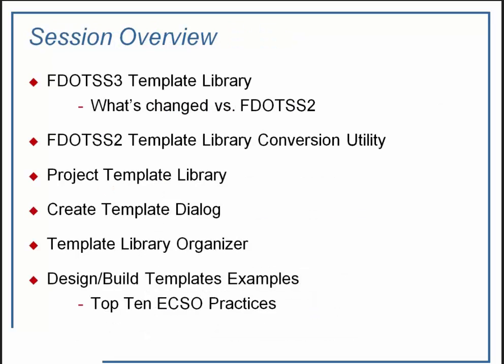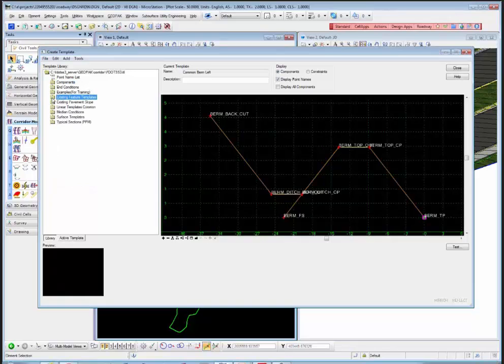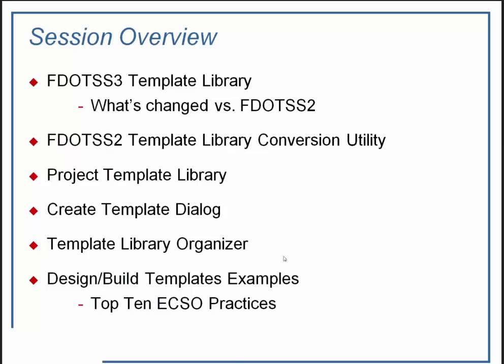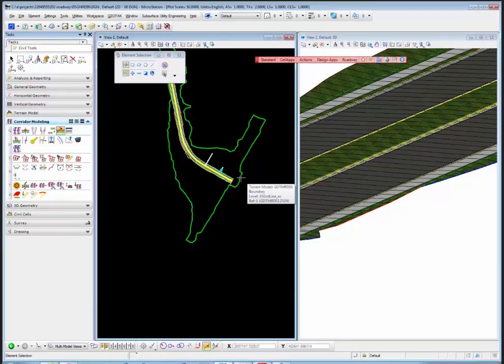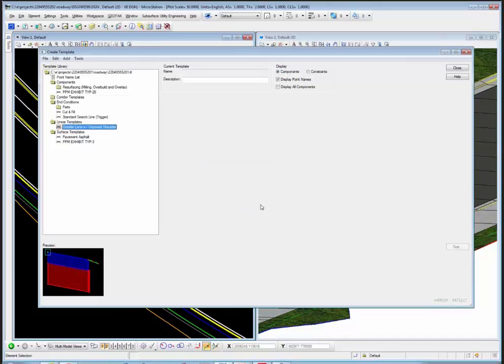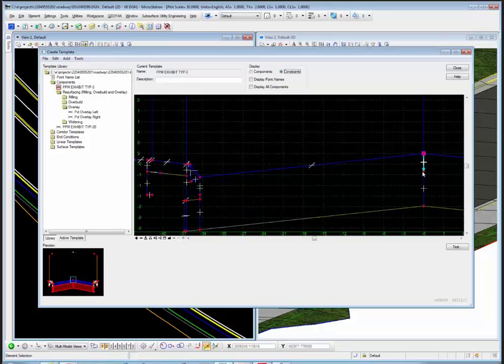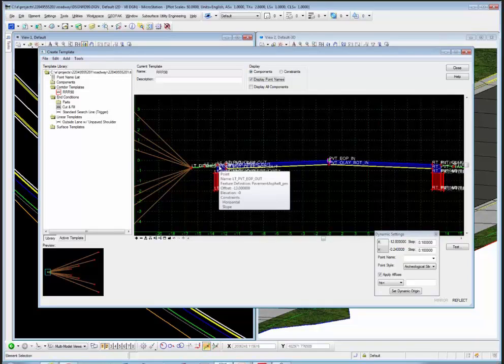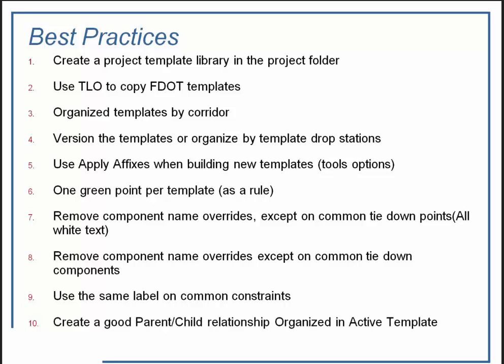FDOT Roadway Design & 3D Modeling - Ch 5 (1 of 3) Template Design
Date: 11/5/14

This is Week 1 of a 10 weekly webinar series covering the New! "FDOT Roadway Design & 3D Modeling" training manual.

Open Roads Technology SS3 and experienced GEOPAK Corridor Modeling users, this webinar will focus mainly on the Create Template dialog and redesigned FDOTSS3 Template Library. Learn the Top Ten ECSO building code practices to follow when creating project templates.
Table of Contents:

00:00 - Introduction
03:26 - Vern Test 1
05:20 - Vern Test 2
06:49 - Vern Test 3
10:49 - Vern Test 4
Presentation: